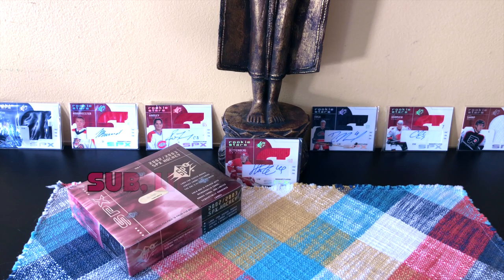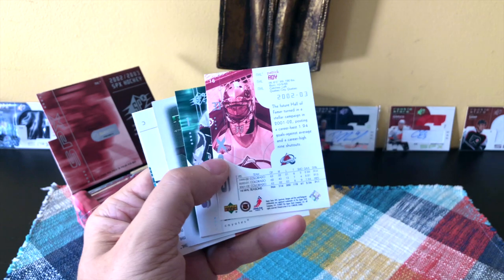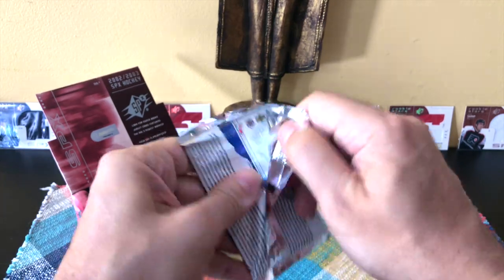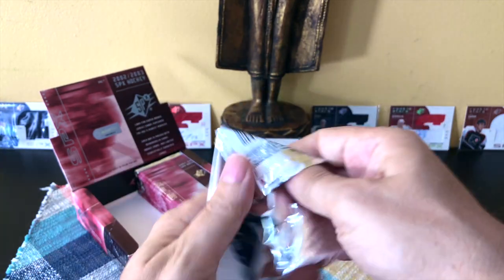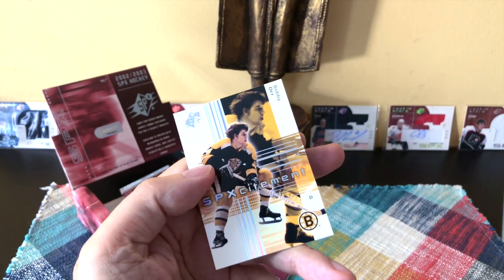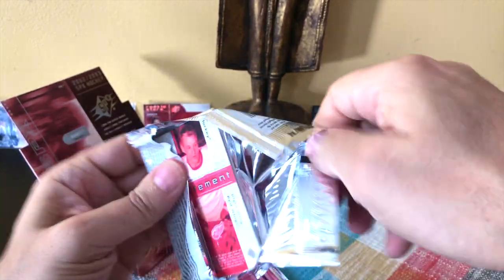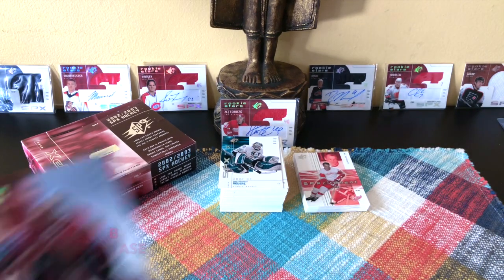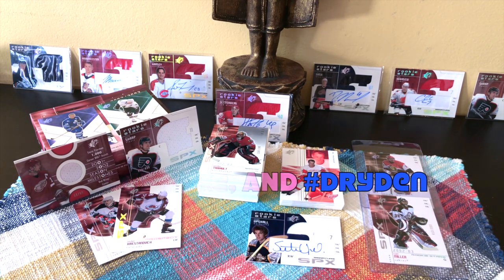2002-03 (02/03) Upper Deck SPx Hockey Hobby Box Break | CONTEST! (2020)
See the RECAP of this video: 10:34

2002/03 Upper Deck SPx Hockey Hobby Box

Configuration:
- 4 cards per pack, 18 packs per box

Box Break: 1 Rookie Auto Jersey, 2 other Mems

Rookie Auto Jersey Set: Alexei Smirnov #/1250; Kurt Sauer #/1250; Chuck Kobasew #/1250; Rick Nash #/500; Jay Bouwmeester #/500; Henrik Zetterberg #/1250; Pierre-Marc Bouchard #/1250; Ron Hainsey #/1250; Adam Hall #/1250; Scottie Upshall #/1250; Stanislav Chistov #/500; Jeff Taffe #/1250; Mikael Tellqvist #/1250; Alexander Svitov #/1250; Jason Spezza #/500.

Rookie Jersey Set #/999: Ales Hemsky; Alexander Frolov; Steve Eminger; Anton Volchenkov; Sylvain Blouin; Greg Koehler; Martin Gerber; Micki Dupont; Jordan Leopold; Tomi Pettinen; Lynn Loyns; Matt Henderson; Radovan Somik; Patrick Sharp; Jeff Paul.

1. The entire contents of a previous box break;
2. A white storage box with a card lot; or
3. A full set of cards, incl. some inserts;

TO QUALIFY:
2. Like at least five of my videos
3. Comment on at least five of my videos, including the word:

Please remember to leave a LIKE or COMMENT even if it's about the highly recommended SportsCardForum, as well as UpperDeck, TimHortons, or SPAuthentic cards! I give away cards to those who help promote positive and inclusive hobby community values.